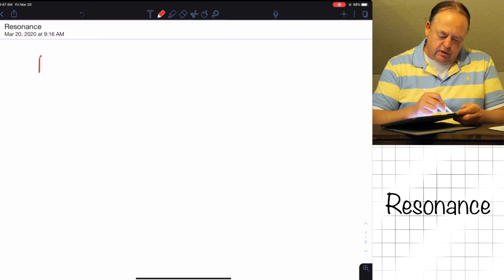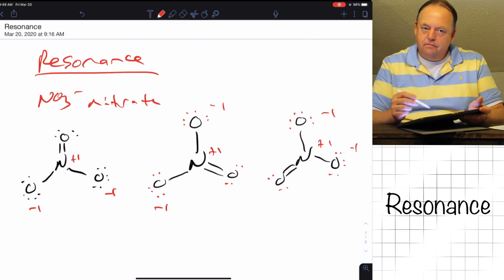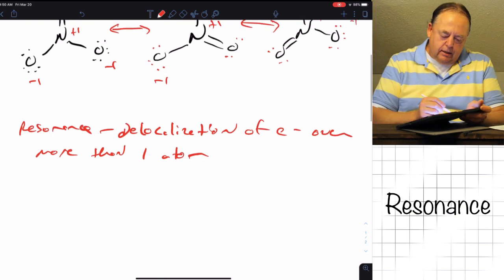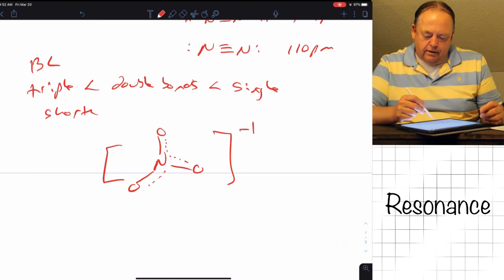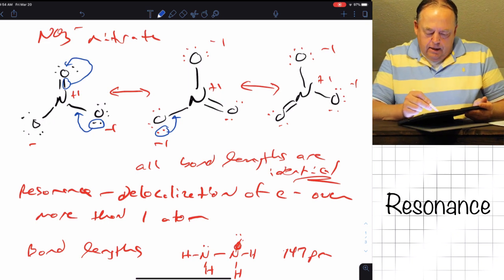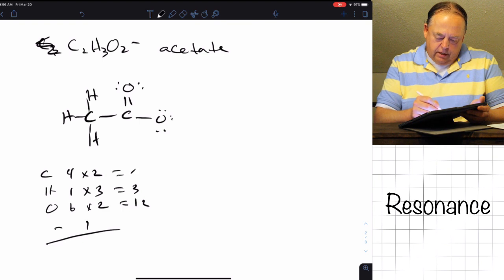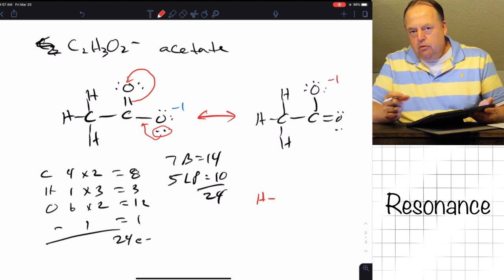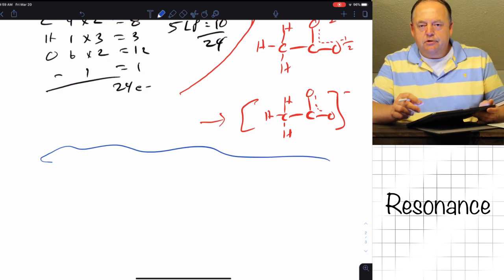Chem 1311 Chapter 9-6 Resonance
how to draw resonance structures and what it is.

Link to the notes from this video can be found